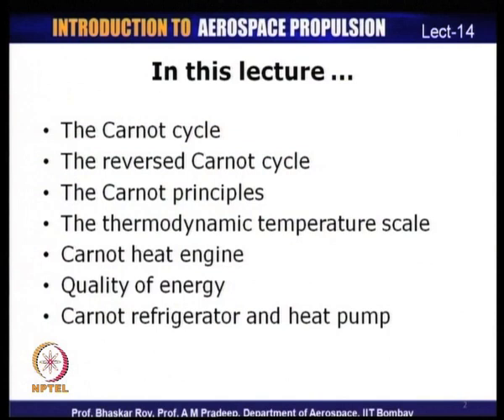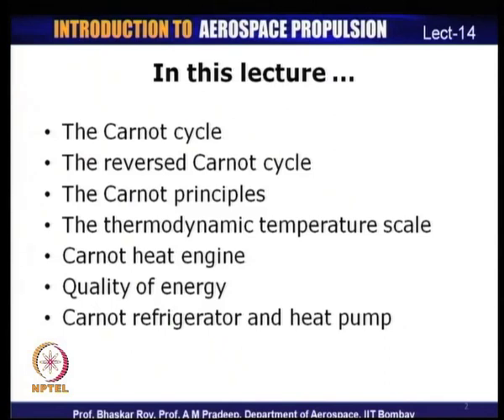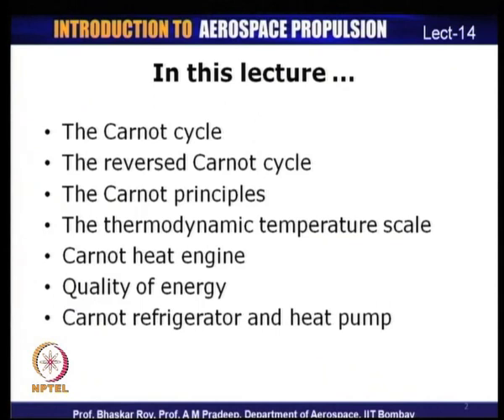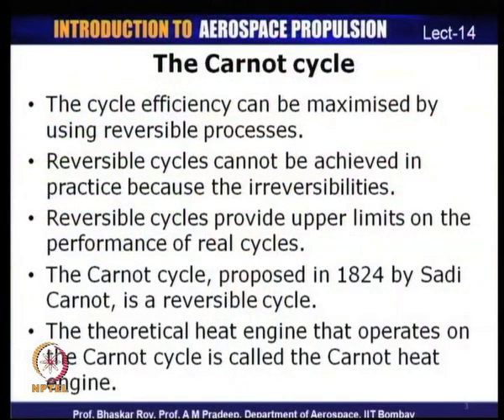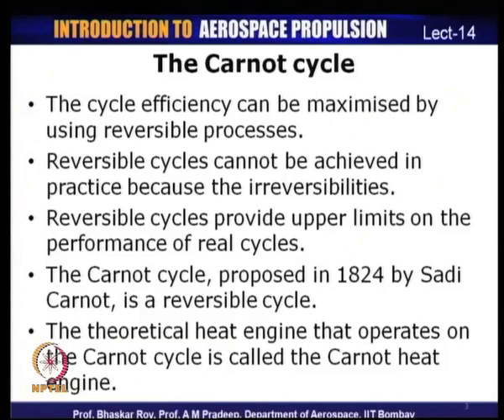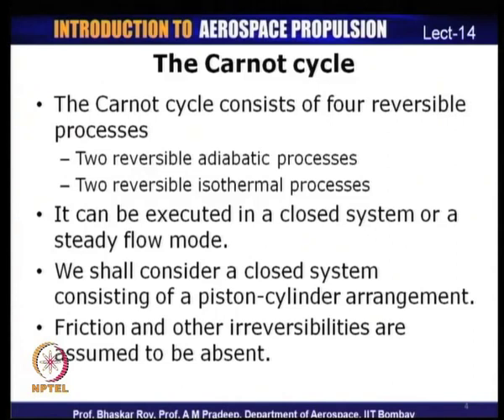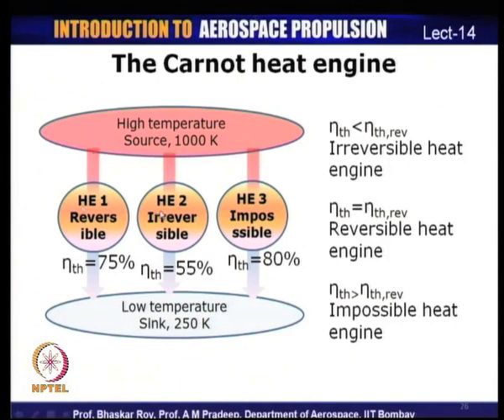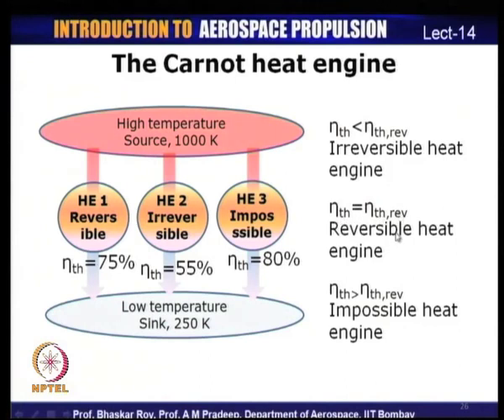Mod-01 Lec-14 Carnot cycle, Carnot principle, thermodynamic temperature scale